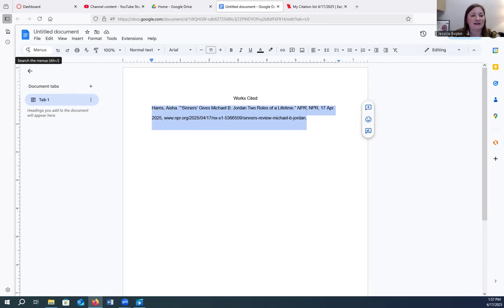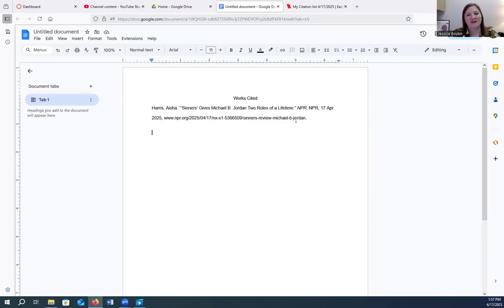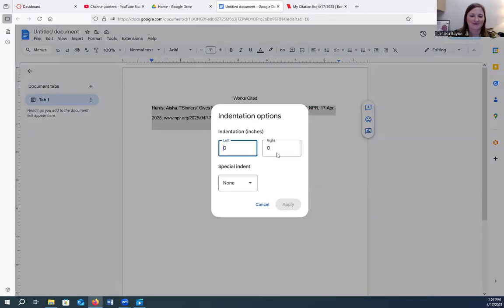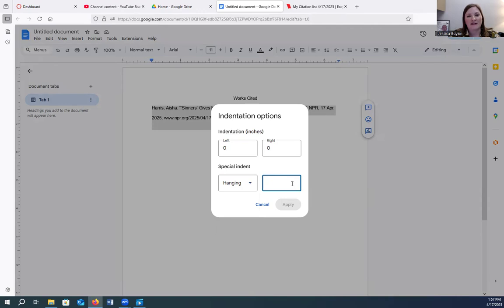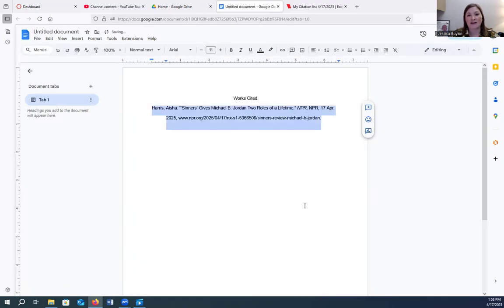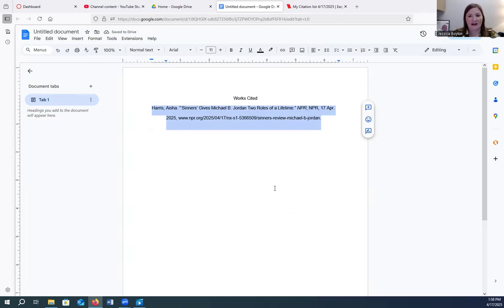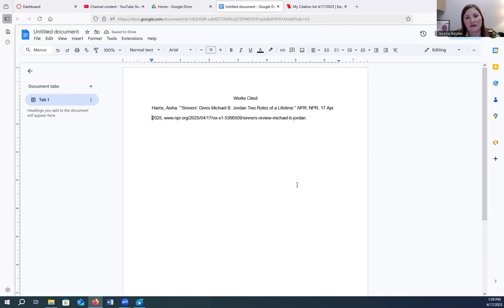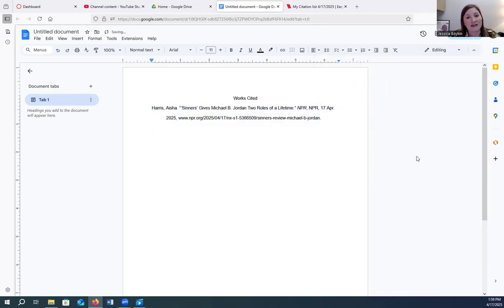Hanging Indent Google Docs